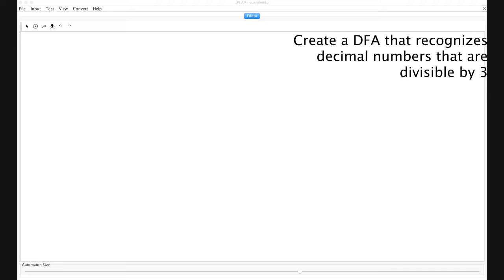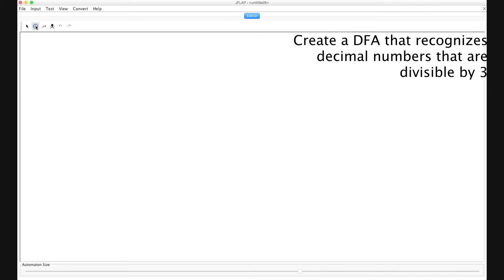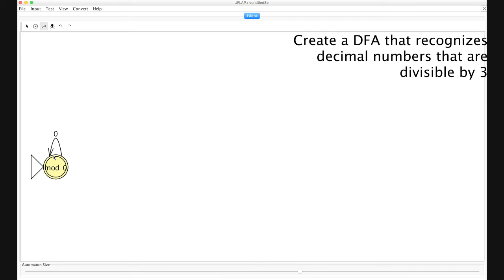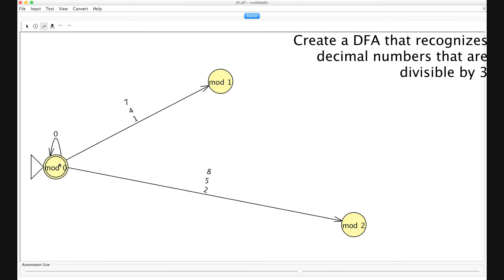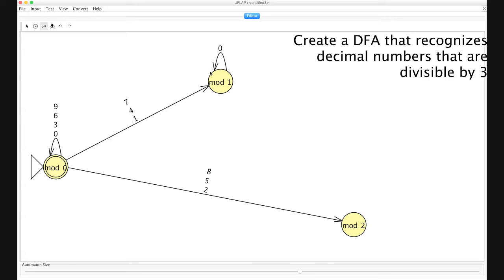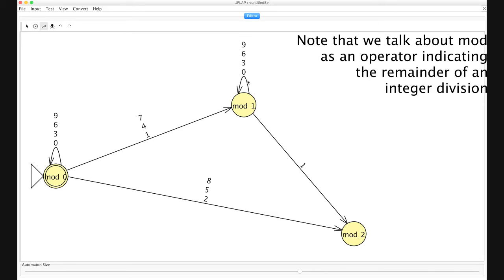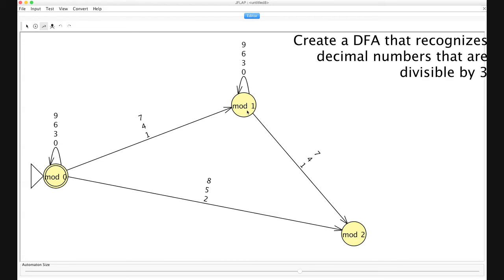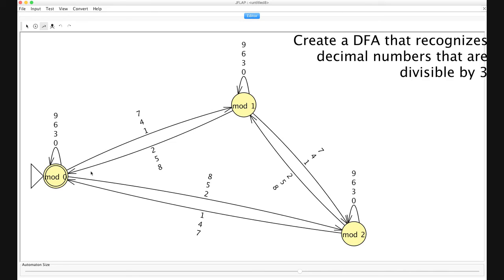Module 4 - EX03 - DFA Example - Decimal numbers that are divisible by 3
Example of a DFA that accepts strings that are non-negative decimal numbers that are divisible by 3. Notes: At 0:43 it should say that if the sum of the digits of "any" number is divisible by 3 then the number is divisible by 3. At 2:21 it should say "divisible by 3" not "divisible by 0".